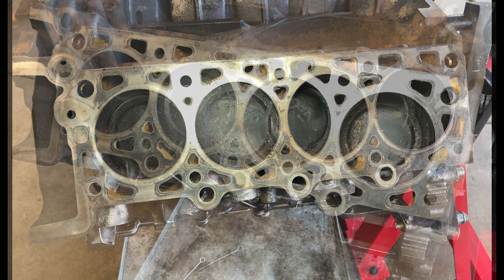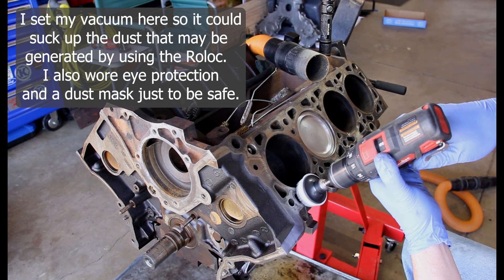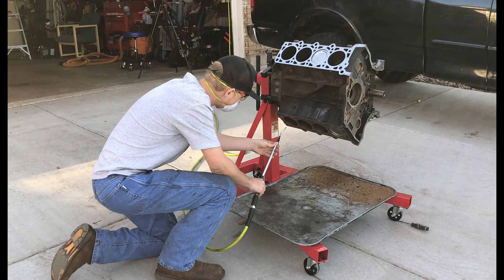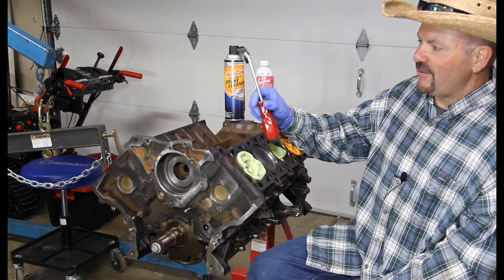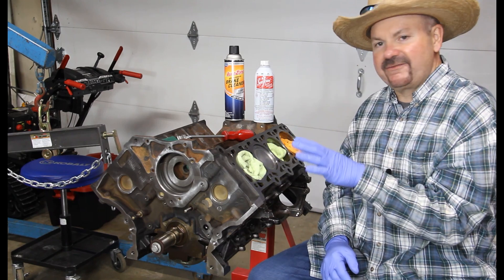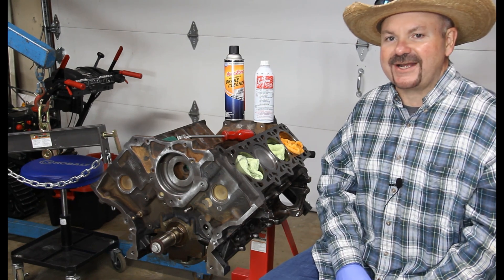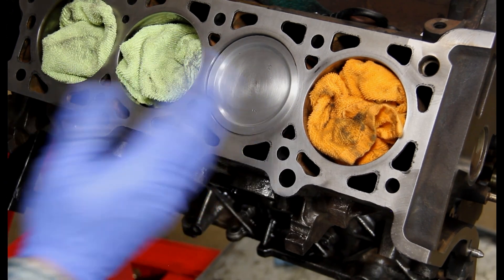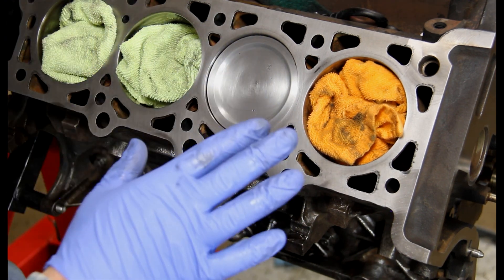Ford 5.4 2V Build - Piston & Deck Cleaning - Preparation For Head Installation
This video is Part 2 of a much longer series of videos that get into a motor project I did with my son.  The motor is a 1999 Ford 5.4 Liter 2 valve (2V).  When he got the truck it had a bad knocking sound.  The oil looked like a silver metallic spray paint when we inspected it so we decided to remove the motor with engine problems and replace it with a used one.  It only made sense to replace gaskets and seals as well as do an oil pump replacement with an performance upgrade pump among several other things.

The focus of this video is: 1. Cleaning the deck of the block in preparation of installing the heads, 2. Cleaning the top of the pistons we had access to without damaging the cylinders, and 3. Set the stage for the next videos in this series.  Due to nature of this "rebuild" we didn't budget full disassembly of the motor which would have allowed us the opportunity to take the motor to a machine shop to have the decking done with a machine so we did the best we could and I was happy with the results.

Links to videos in this series (as they become available):
Part 1: Ford 5.4 2V Knocking Sound, Removal, Teardown

Future videos in this series will focus on the details of individual smaller jobs throughout the project.  That should keep them shorter and easier to dive into the detailed how-to's of each project.  When possible, I'll provide torque specs, tightening sequences, bolt sizes and helpful tips.

The next video in this series will be painting the motor block as well as the intake manifold, valve cover gaskets, crank pulley, and oil pan.  That video will be followed by the oil pump installation and rear main seal replacement.  Other videos in this series will include prepping the heads, head gasket replacement, CalVan spark plug repair kit,  timing chain kit, and more!

Links to products used:
3M Roloc 2 inch disc 120gr
2 Inch disc holder
3M Scotch-Brite pads
Lisle 52000 Razor Blade Scraper
Plastic Razor Blades
3M Particulate Respirator
Milwaukee Cordless Drill Kit
Hopkins Drip Tray